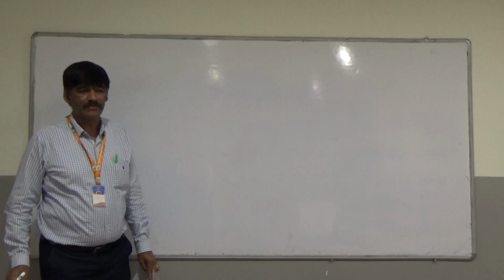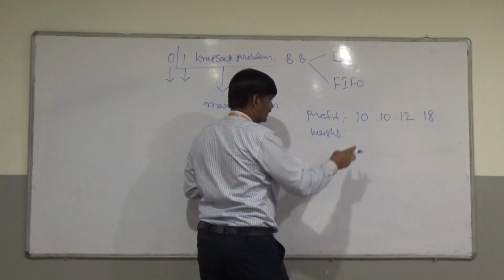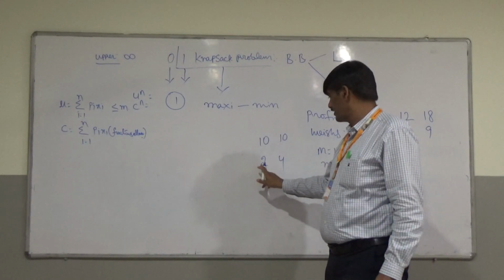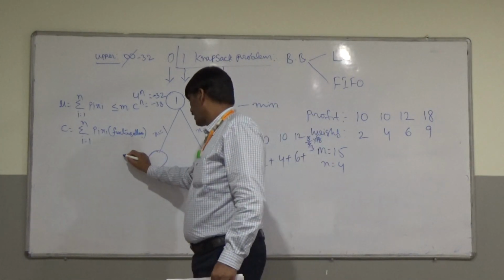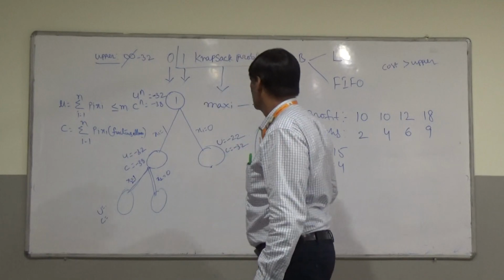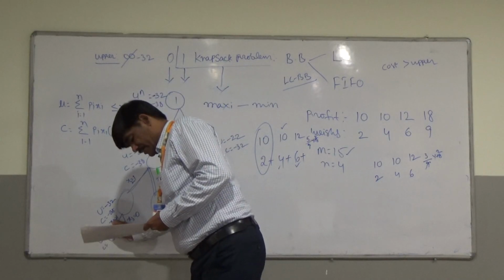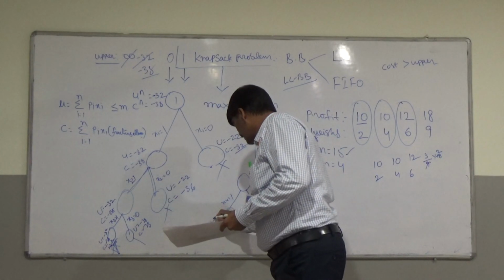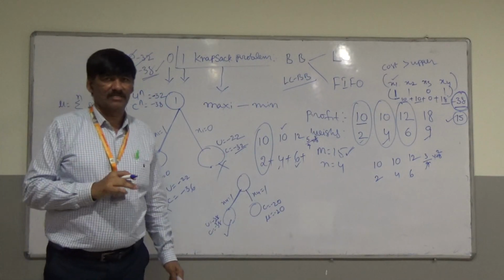Mr Ramana Reddy